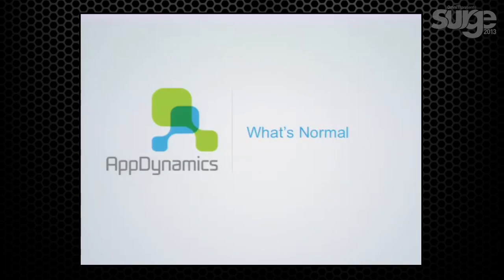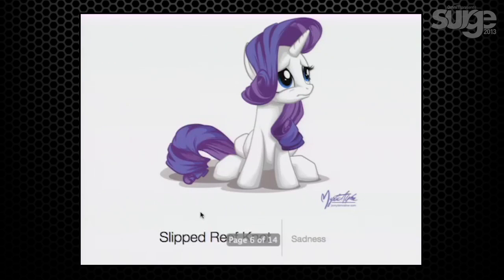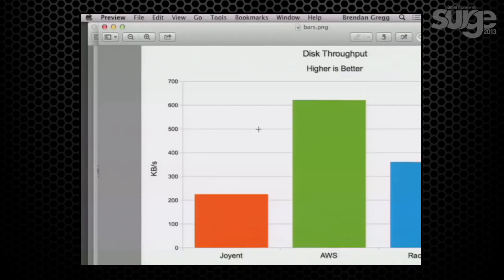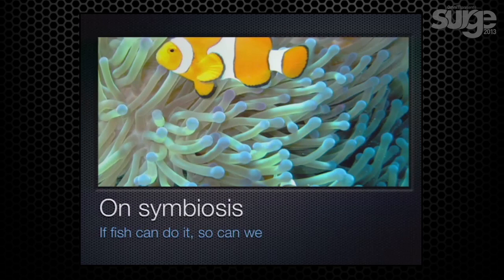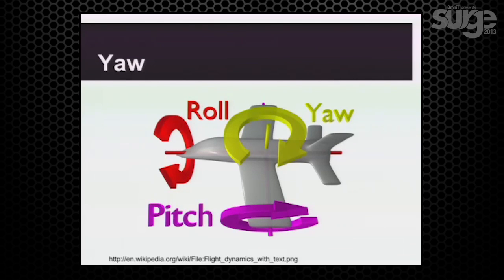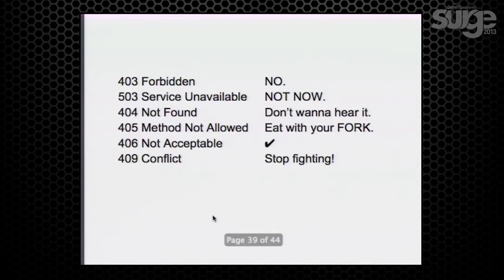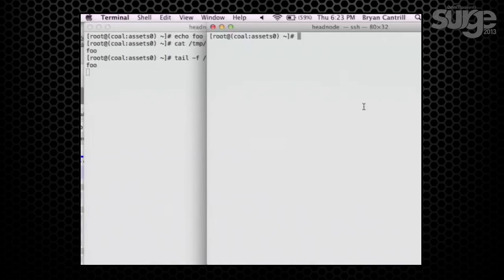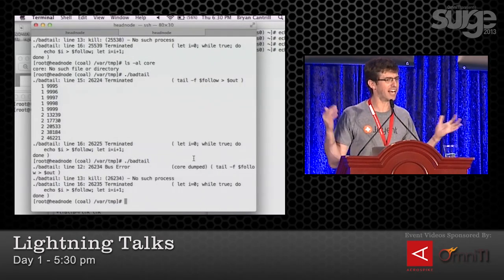Surge 2013: LightningTalks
Lightning Talks
Five-minute talks about pet peeves, innovations and ideas about the technical and the non-technical.